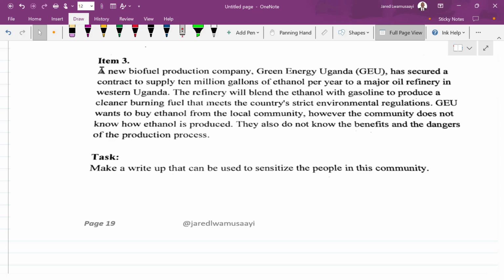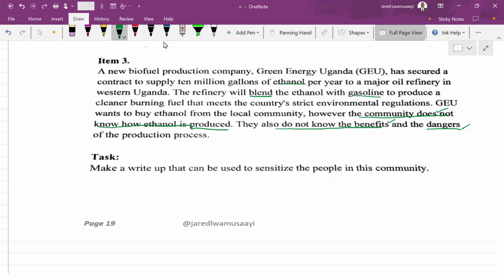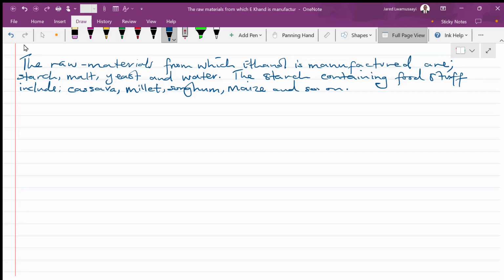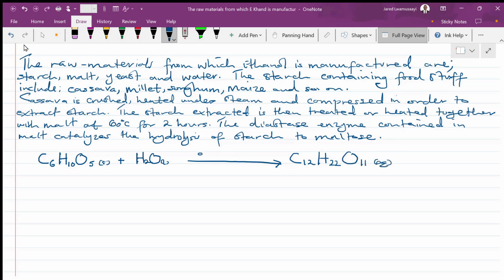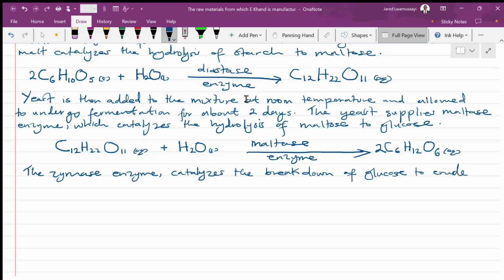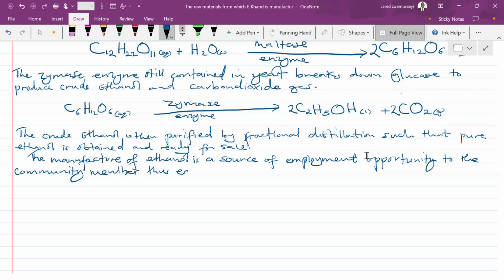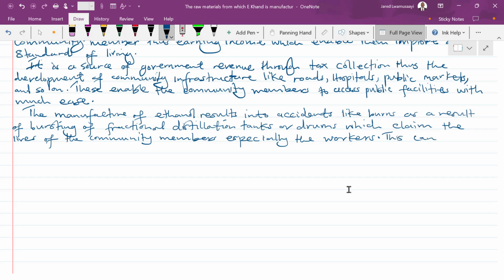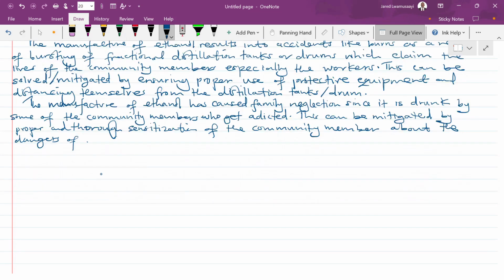MANUFACTURE OF ETHANOL, ITS BENEFITS (SIDE EFFECTS), DANGERS and MITIGATIONS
MANUFACTURE of Ethanol, it's Social benefits, Dangers/ side effects and mitigation measures to the side effects. Element of construct 1 in chemistry LSC. Alcohol/ Alkanol making, carbon containing compounds, sanitizer, disinfectant, organic solvent ethanol. @ljchemistry